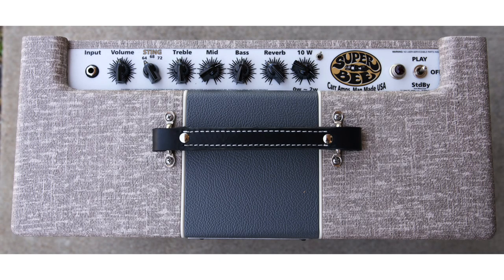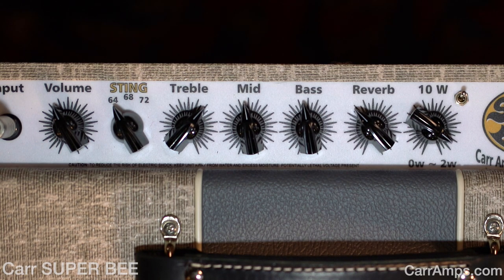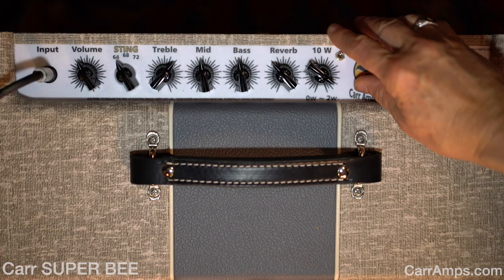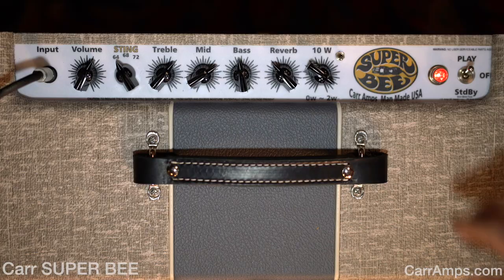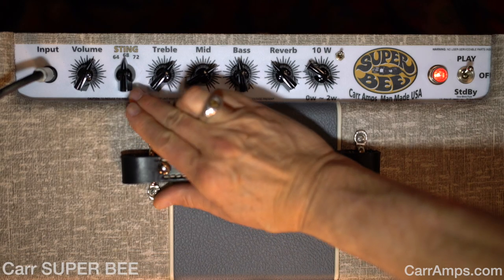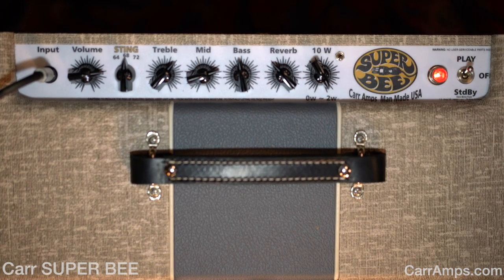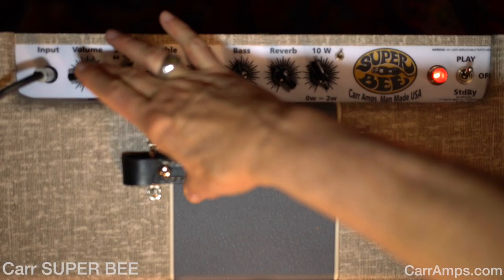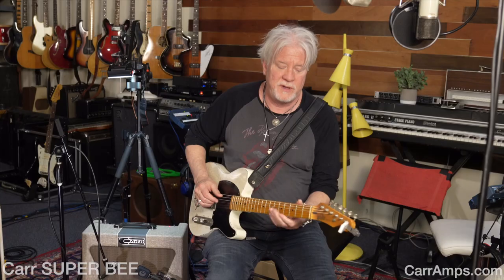Carr SUPER BEE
As always Steve Carr has delivered another great model in the Super Bee.
Do you want a range of incredible Fender style tones at your fngertips?
Buy this amp!